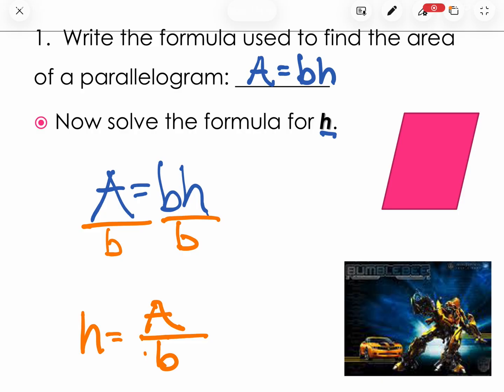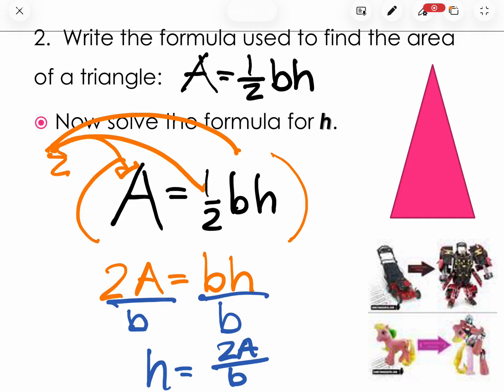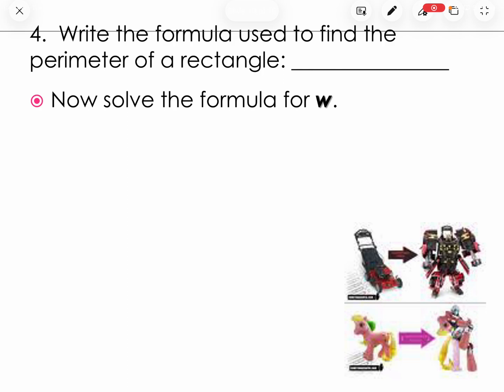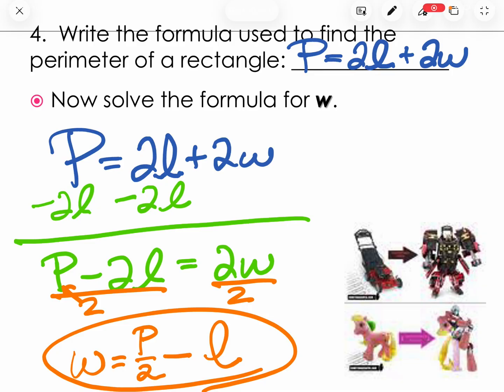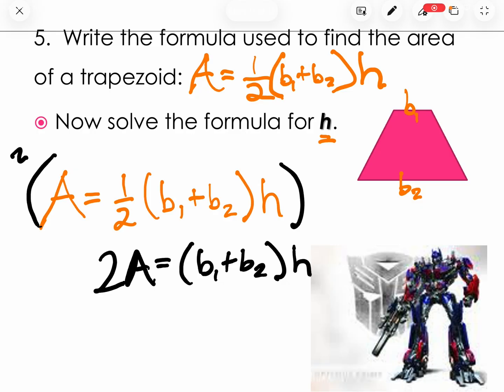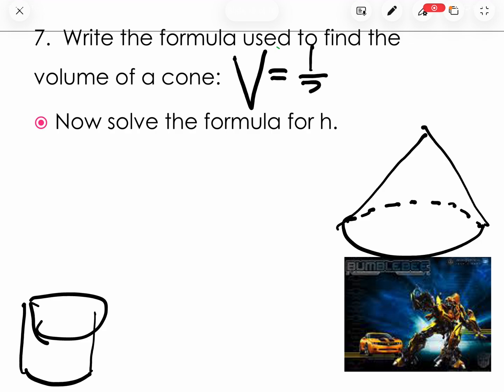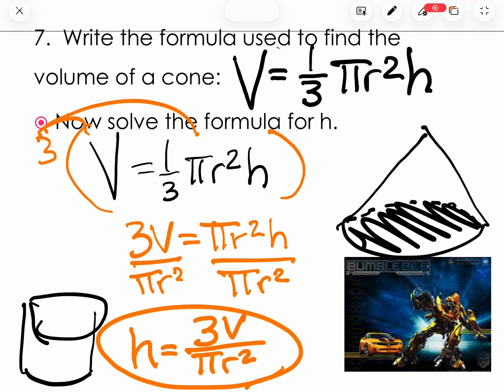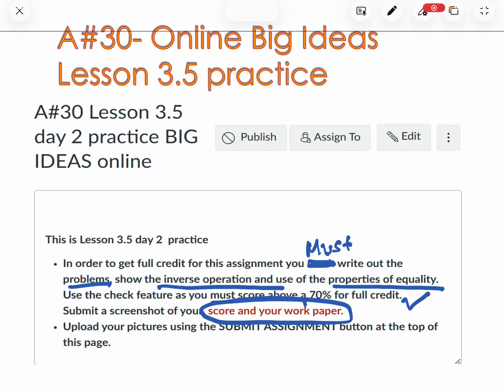Lesson 3.5 day 2 transforming formulas